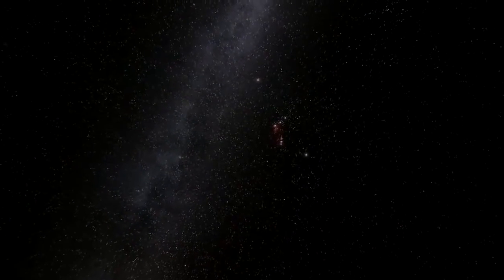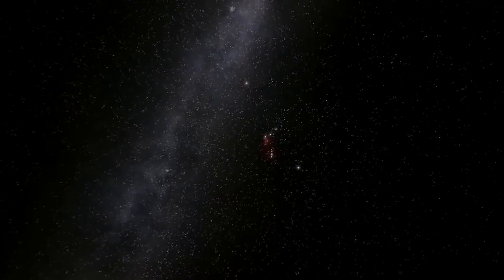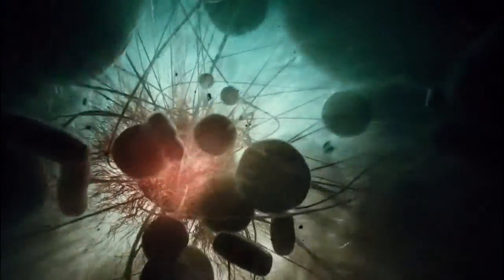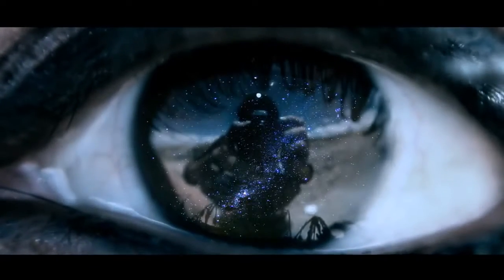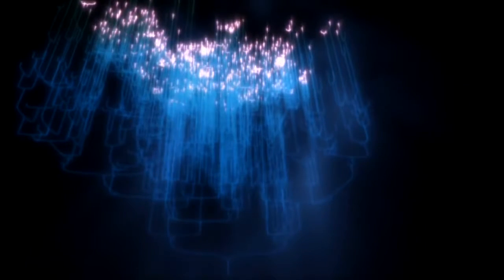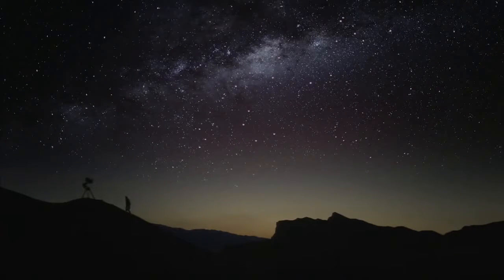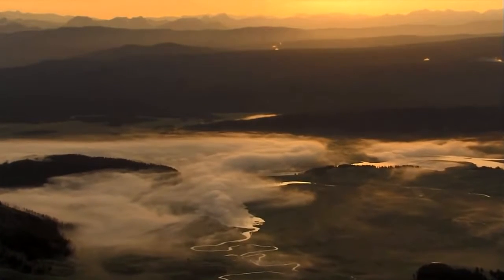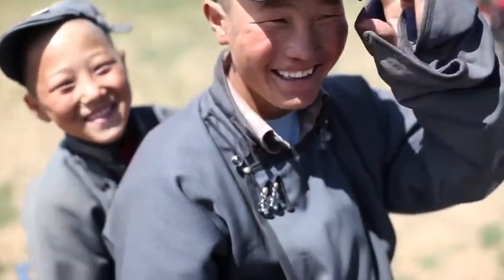The Most Astounding Fact Neil deGrasse Tyson